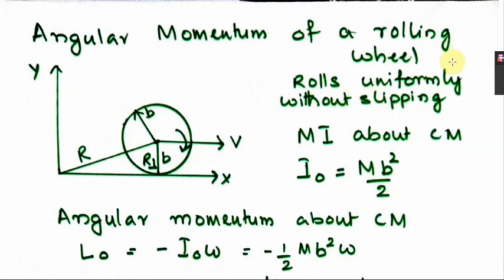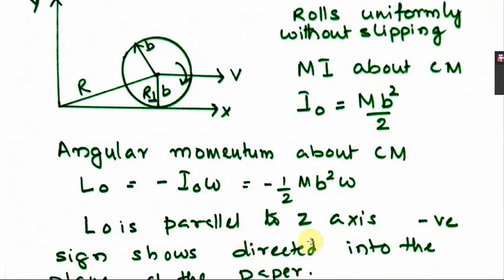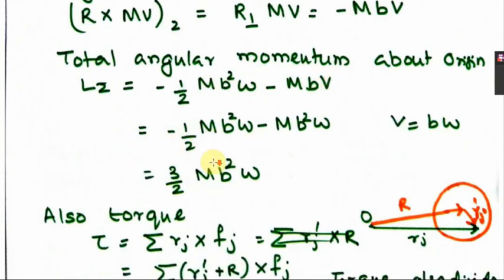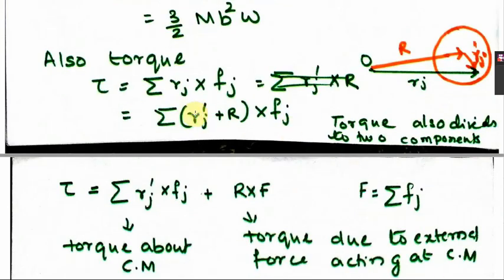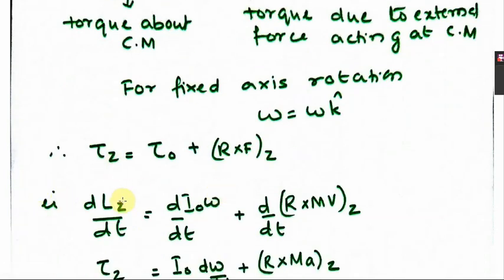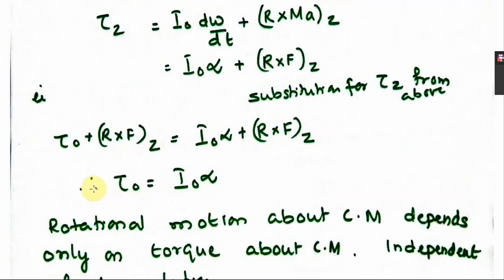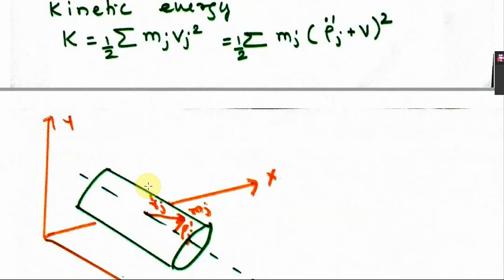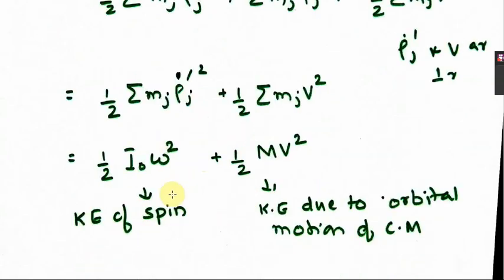Angular Momentum 16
Angular Momentum of a Rolling Wheel